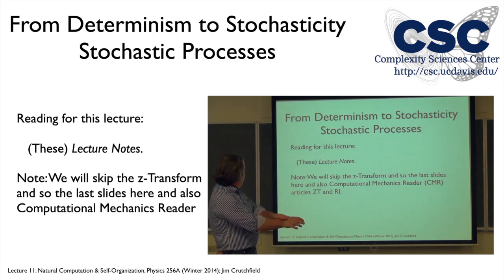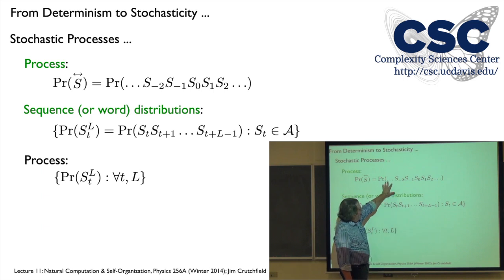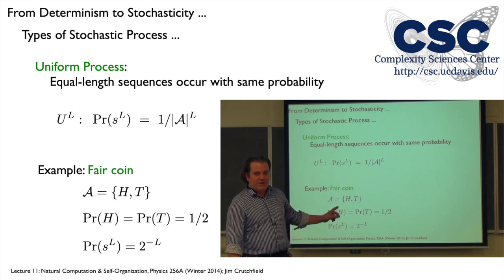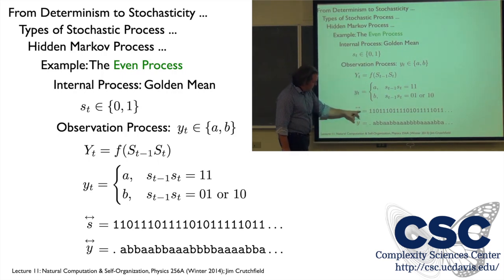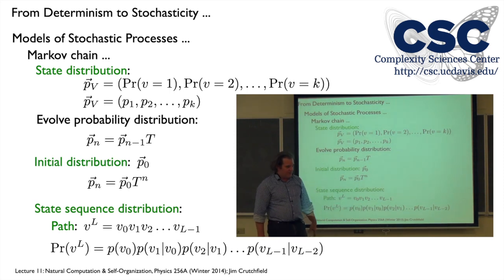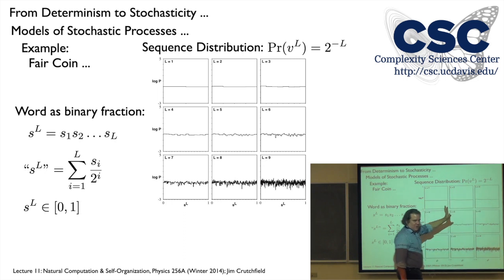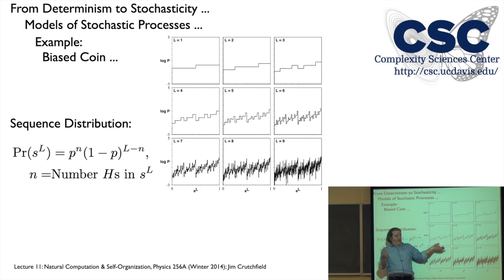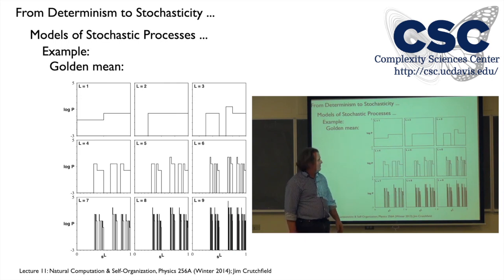PHY 256A Physics of Information Lecture 11 - Stochastic Processes (Full Lecture)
In this video:
0:00:00 Video begins
0:00:14 1 - Review last lecture
0:03:32 2 - Hidden Markov Processes: Markov, Order-R, Block
0:28:33 3 - Markov chains
0:35:44 4 - Statistical equilibrium
0:59:42 5 - Hidden Markov Models
1:10:12 6 - Examples

Instructor:
Professor Jim Crutchfield (Physics and Complexity Sciences Center)

The course explores how nature's structure reflects how nature computes. It introduces intrinsic unpredictability (deterministic chaos) and the emergence of structure (self-organization) in natural complex systems. Using statistical mechanics, information theory, and computation theory, the course develops a systematic framework for analyzing processes in terms of their causal architecture. This is determined by answering three questions: (i) How much historical information does a process store? (ii) How is that information stored? And (iii) how is the stored information used to produce future behavior? The answers to these questions tell one how a system intrinsically computes.

The course introduces tools to describe and quantify randomness and structure. It shows how they are necessarily complementary and how they are intimately related to concepts from the theory of computation. A number of example complex systems—taken from physics, chemistry, and biology—are used to illustrate the phenomena and methods. The course also takes time to reflect on the intellectual history of these topics, which is quite rich and touches on many basic questions in fundamental physics and the sciences and technology generally. New topics this year include complex materials and computation in quantum systems. The course will bring students to the research frontier in nonlinear physics and complex systems.
Flipped format: Watch lectures and work through interactive labs and homeworks online. Scheduled course time is allocated to hands-on problem solving, discussions on lectures, and introduction to online labs.

Complex systems analyzed:
* Low-dimensional chaos and routes to chaos
* Complex stochastic processes and hidden Markov models
* Cellular automata
* Spin systems and networks
* Structured-disordered one-dimensional materials
* Quantum dynamical systems
* Thermodynamic Computing: Maxwellian demons and information engines